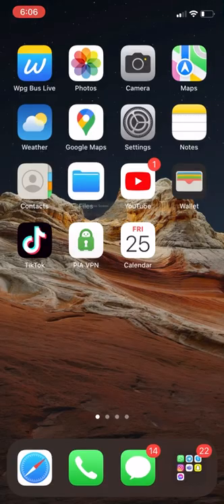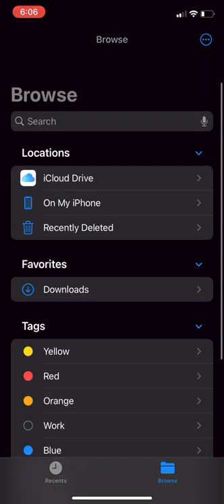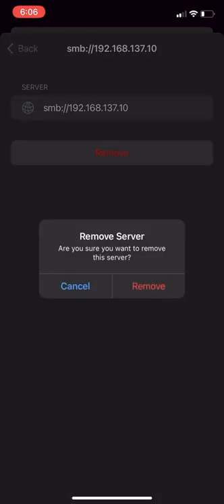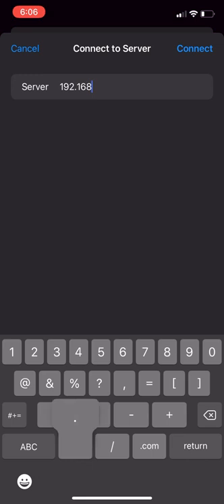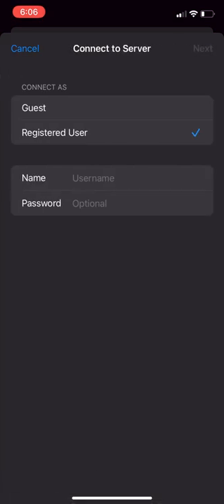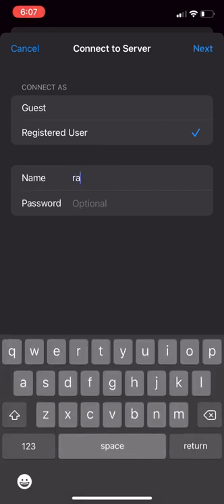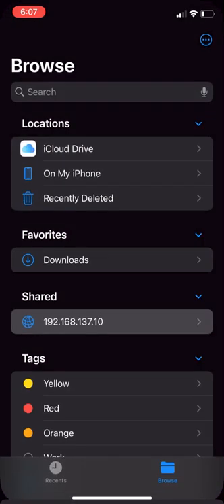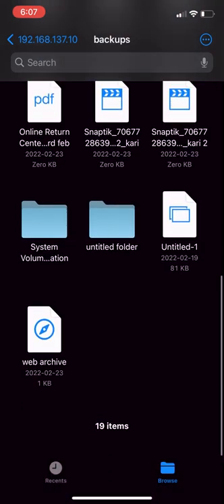Connect to a Raspberry Pi Samba NAS server on iPhone using files